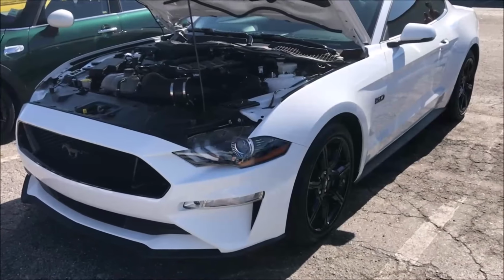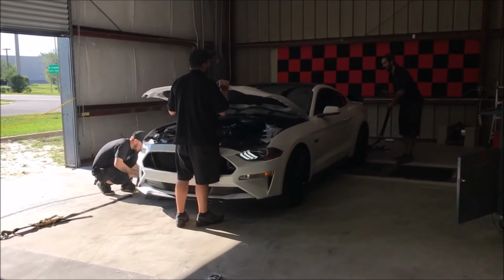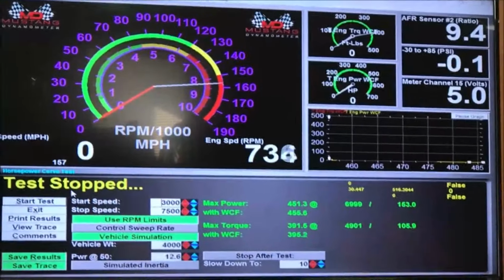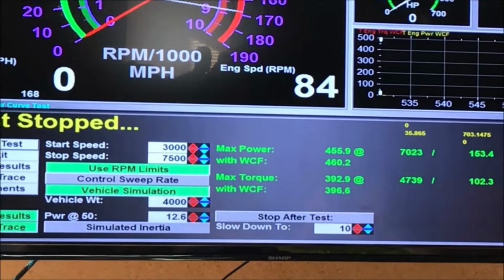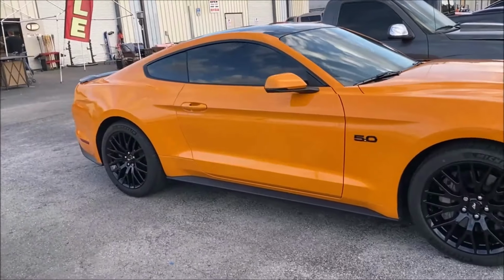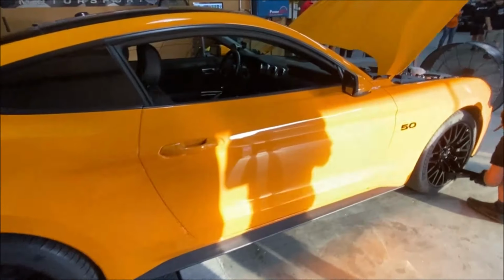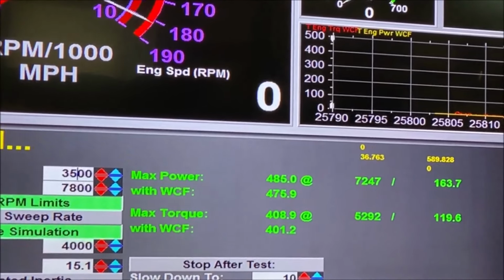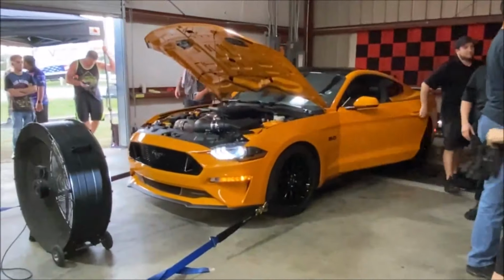Cobra Jet Or 2018 intake Manifold _ Which one makes more power?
2 gen 3 Mustangs hit the dyno. Both on E85 and long tunes and tuned by lund. . One of them has a cobra jet Intake Manifold.. Does it make more power? Was it worth it?